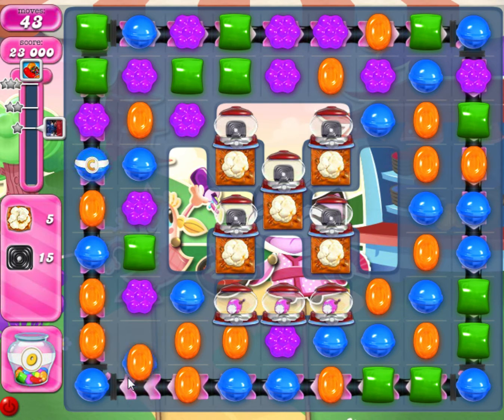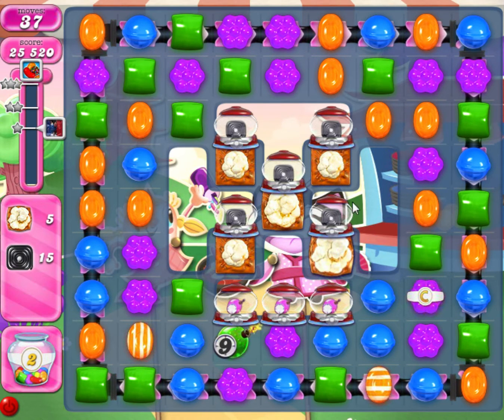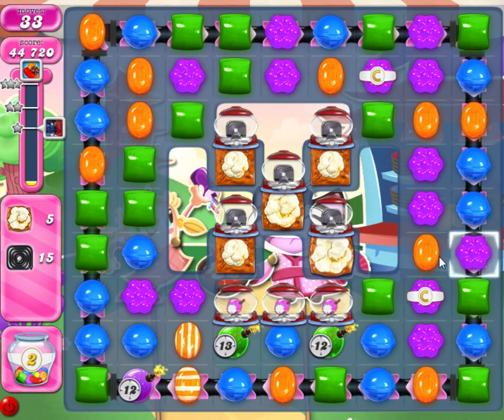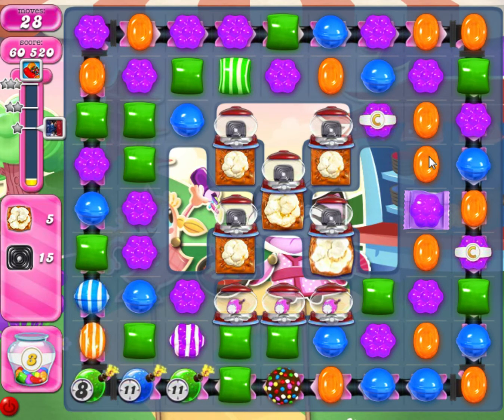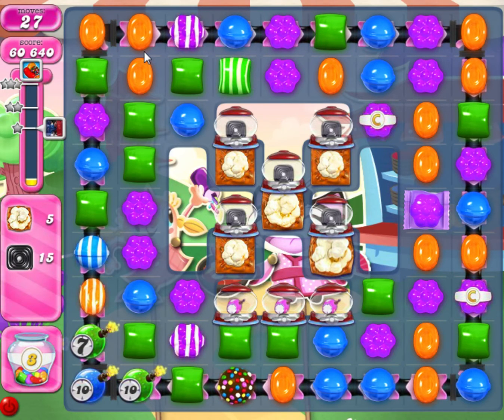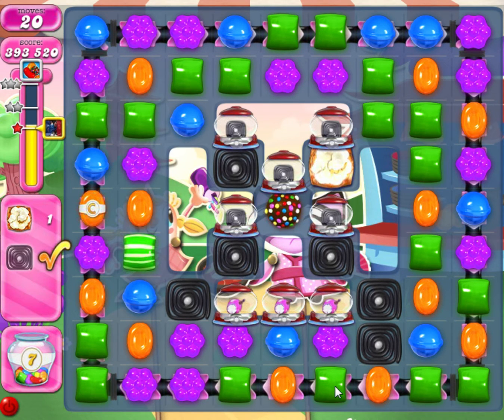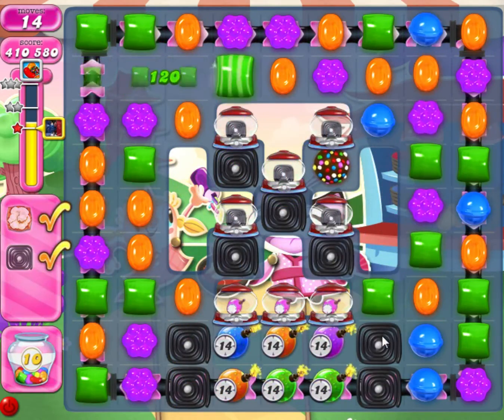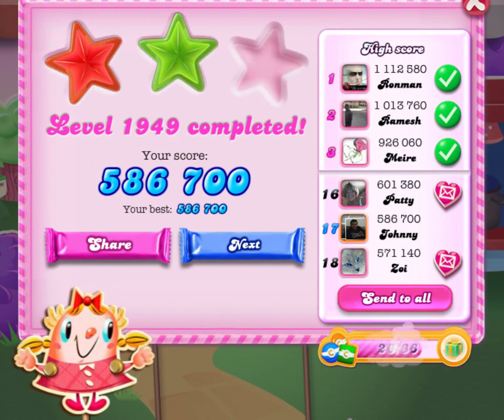Candy Crush Saga LEVEL 1949 [OLD FLASH VERSION]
Candy Crush Saga level played by Johnny Crush